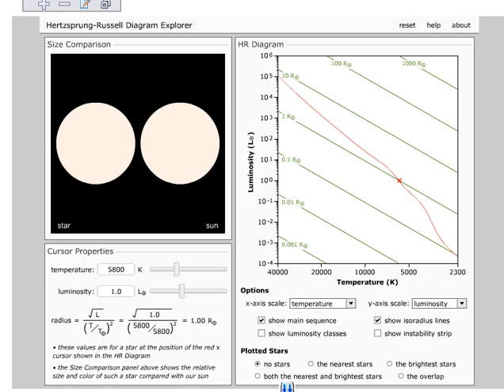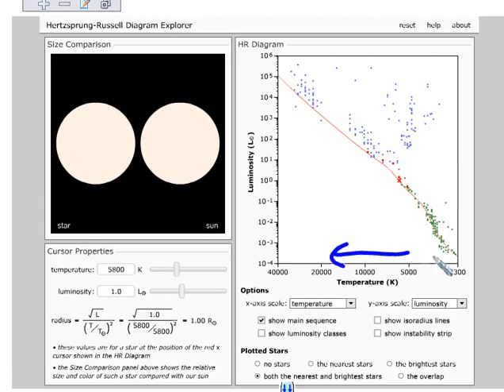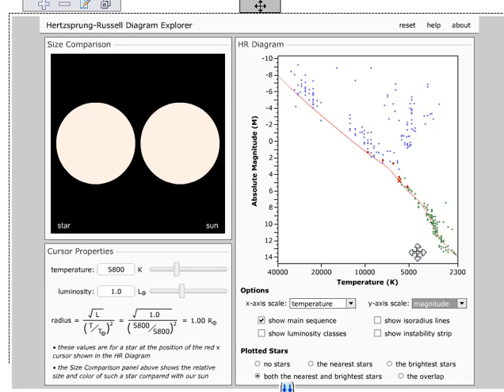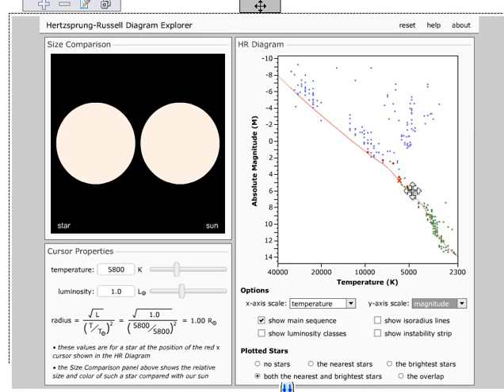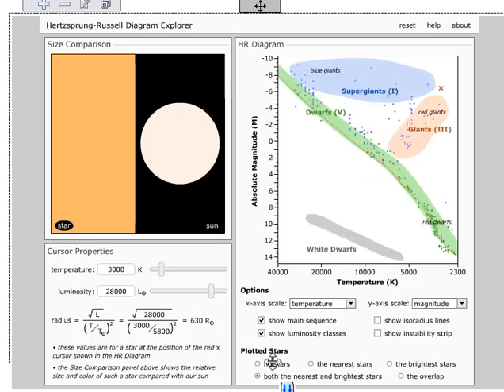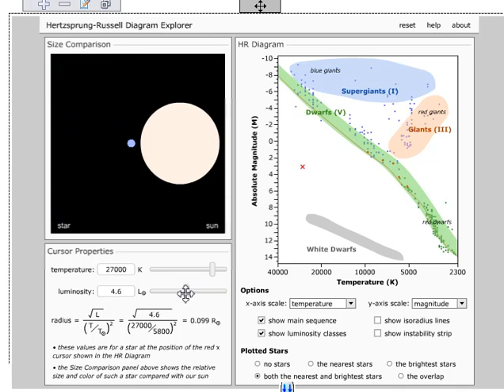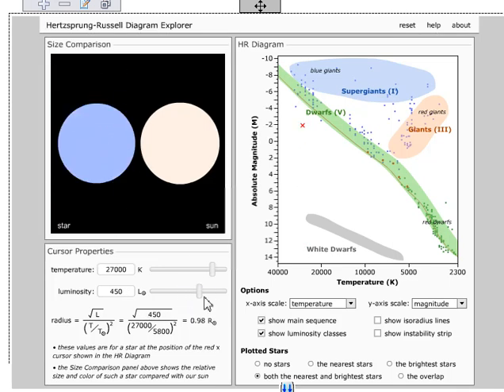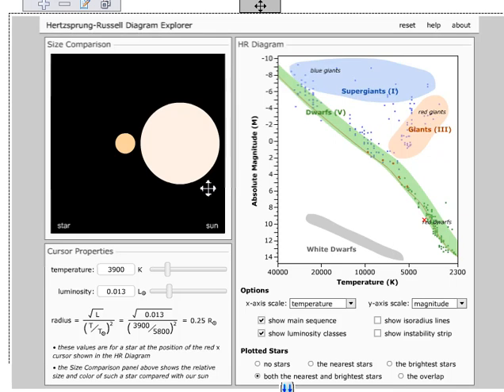H-R Diagram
This is a brief description of how stars are placed along the H-R diagram. For 8th grade & up. Produced with grateful acknowledgement of the Colorado PhET simulations free for download